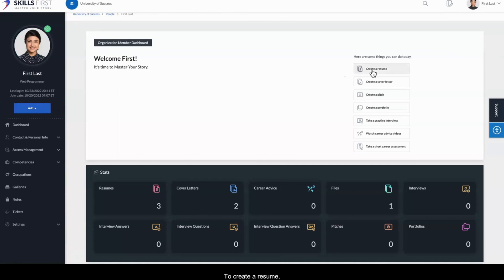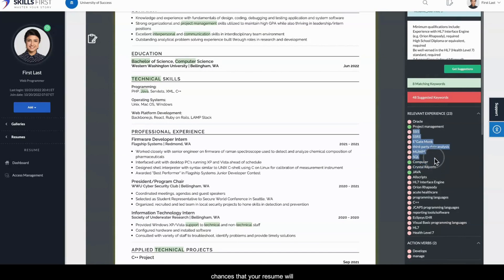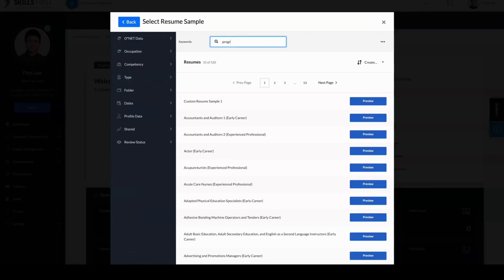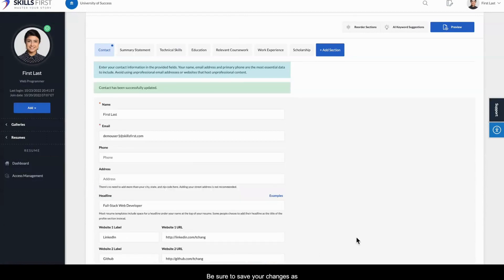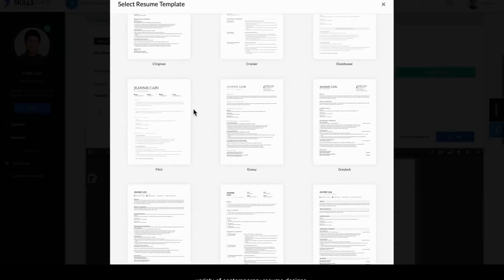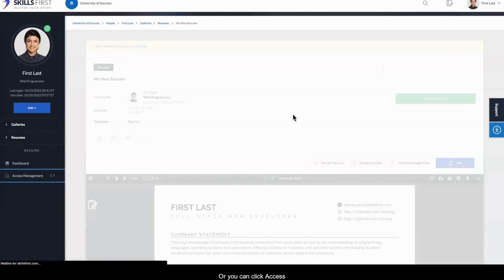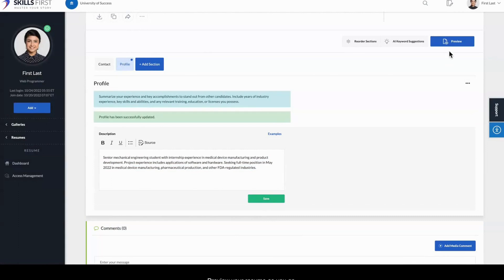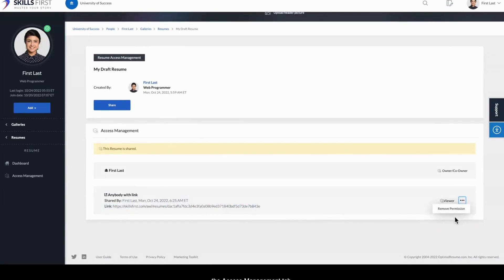SkillsFirst Resume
Transcript for Video:

[Narrator]: To create a resume, click the Create a Resume button on your dashboard. There are three options for creating a resume: uploading a sample, editing a sample, or starting from scratch. If you already have a resume and want to store it in the cloud or if you want to get keyword suggestions for an existing resume, choose the Upload Resume option. Add a name for your resume, save it, and upload your document.

After you upload your Word or PDF resume, click the AI Keyword Suggestions button and paste a job description to get categorized keyword suggestions for the job. Including relevant keywords in your resume will increase the chances that your resume will get past applicant tracking systems. Simply copy missing keywords and paste them in a note or Word document so you can add them to your resume later. If your career center provides resume review services, click the Submit for Review button to submit your resume for feedback.

If you need to create a new resume, one popular method is to edit a resume sample and replace its contents with your own. Click Edit Sample to use this method. Get started by choosing a design template that you can change later if you prefer. Next, find a resume sample that fits your objective. You can filter samples by industry, occupation type, and other filters to narrow down the choices. Click Preview to view the sample in the design you selected, and then click Use This Sample to continue.

You’ll land on the resume dashboard in preview mode with the resume name at the top and some key actions below. To update the resume name, click the ellipsis, then choose Edit Name/Description. Enter a new name and click Save. Click the Edit button to start editing the resume. Each resume section is indicated by a tab at the top. Click on a tab to work on that section. Examples are provided for each section. Just check the box next to an example to add it to your resume, then continue to edit the example to fit your background. Be sure to save your changes as you edit each section, and click Preview to check your resume progress at any time.

To add new sections to your resume, click the Add Section button and choose from a list of commonly used resume sections. New sections are automatically added to the bottom of your resume, but you can use the Reorder Sections button to drag and drop and change their position. To edit the section name, click the ellipsis and choose Edit Section Name. Start typing to see section names that you may want to use. You can also delete the section if necessary.

To try different resume design templates, click the Change Template button, where you’ll see a variety of contemporary resume designs. You can tailor your resume for a specific job description by clicking the AI Keyword Suggestions button and pasting the job description. Highlight and copy missing keywords, then click Edit to paste them in the relevant resume sections.

When you're ready, you can download the .docx or PDF version of your resume from the resume dashboard or use the Share button to share your resume with organization groups or members or share it as a link outside Skills First. On Skills First, your content is private until it is shared. You can always see the privacy status of your content at the top of the document, or you can click Access Management on the left to see who has permission to view your content.

If you already have a resume and you want to enhance its appearance or if you prefer to build your resume from the ground up by picking sections and adding your own content, try the Start from Scratch method. Select a design template, name your resume, and then get started by clicking Edit. Save the section, then add content. You can paste content from an existing Word document or PDF resume, or you can add from the examples. Preview your resume as you go and change the design template until you find a perfect match.

You can also get AI keyword suggestions for a specific job you plan to apply for. When you’re ready, you can download the Word version of your resume using the button on the left, or click the ellipsis to download the PDF version. If you want to share the link to your resume outside Skills First, use the Share icon with the viewer permissions selected. Choose Anybody with a Link, and then click Copy Link and the green Share button. Click Ctrl+V to immediately paste the link in an email or on a website. You can always find the link or remove permissions on the Access Management tab.